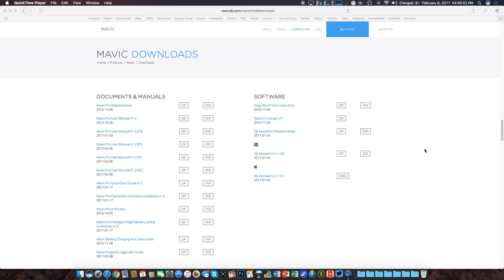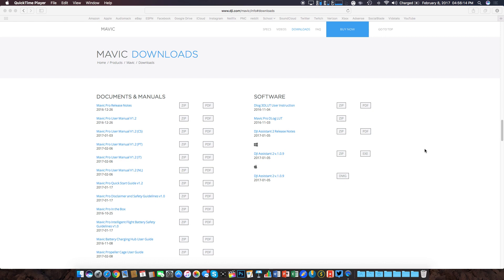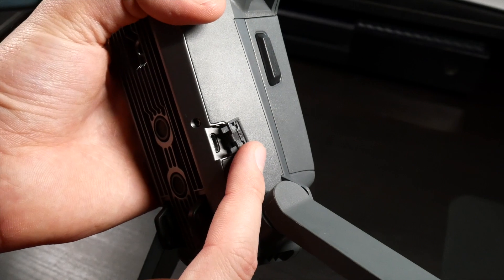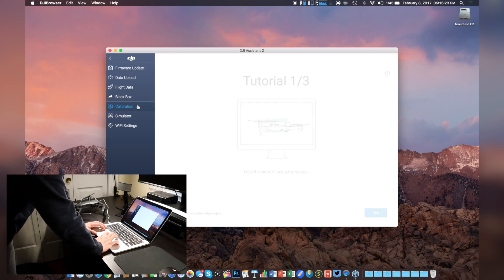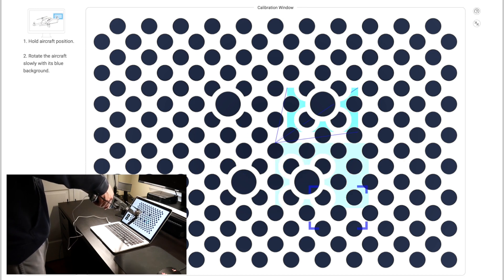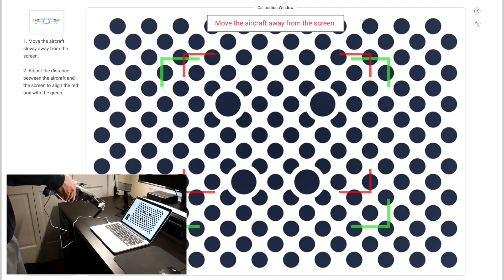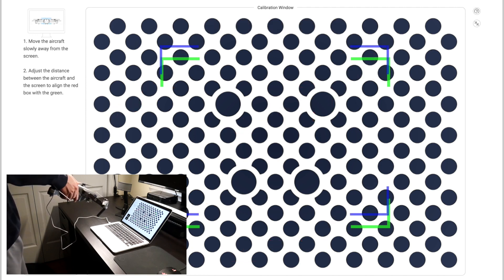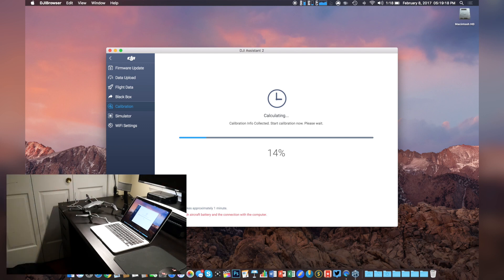DJI Mavic Pro Visual Positioning System Calibration (VPS) Tutorial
Calibrating the VPS is super simple and can come in handy if you are having any problems with the sensors, hopefully this helps!

500 Days of Summer (Woody Remix)

Gear I Use:
Camera: Panasonic G7 & iPhone 7 Plus
Drone: DJI Phantom 4 Pro & DJI Mavic Pro
Mobile Gimbal: DJI Osmo Mobile
Action Camera: GoPro Hero 4 Black
Microphone: Blue Snowball